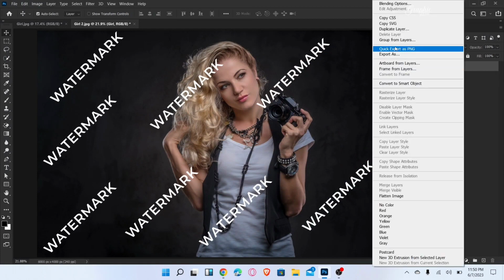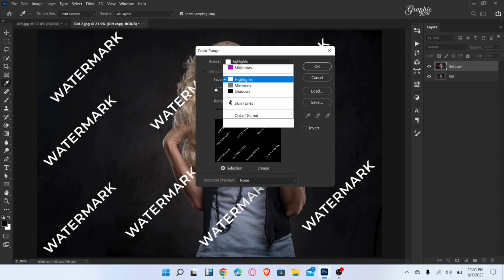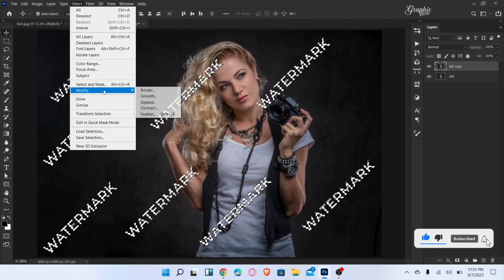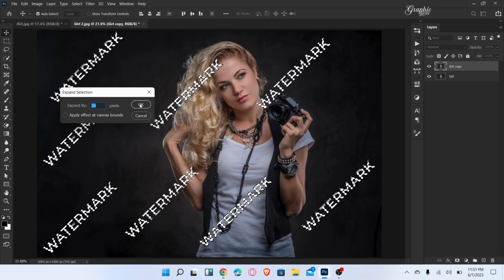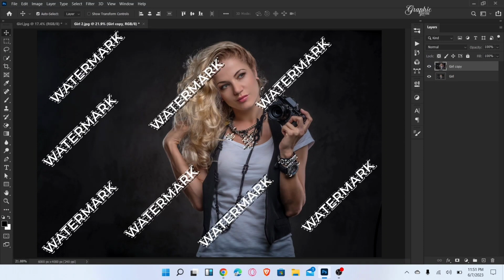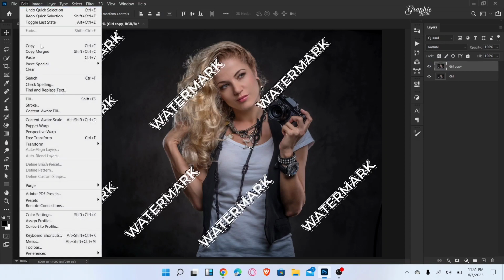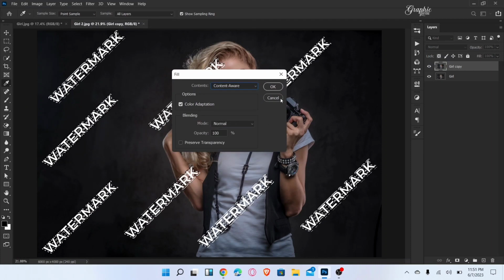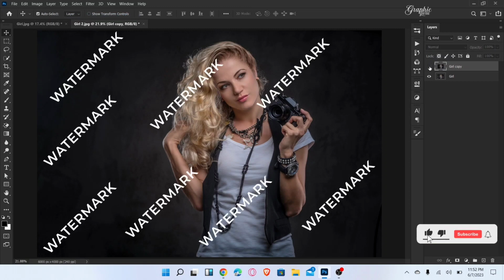How to remove watermark in photoshop.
In this tutorial, we're going to learn How to remove watermarks in photoshop. This tutorial is for beginners.